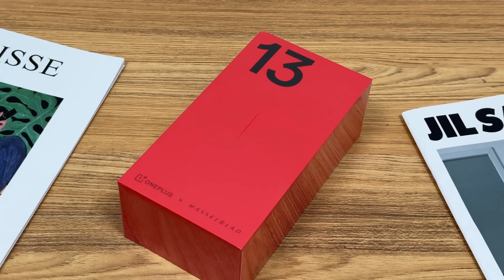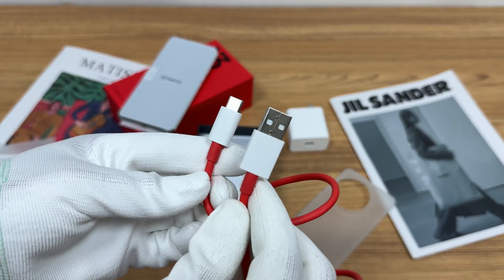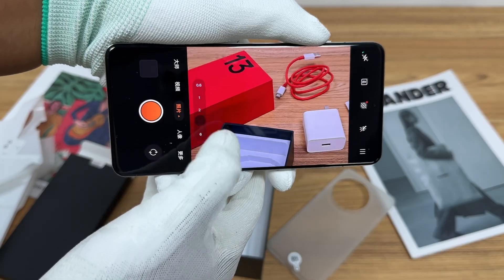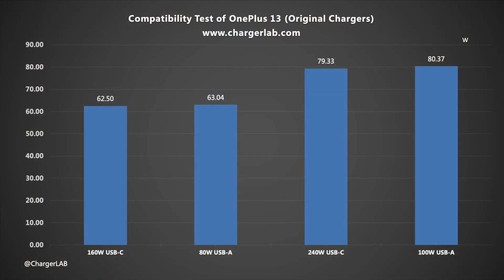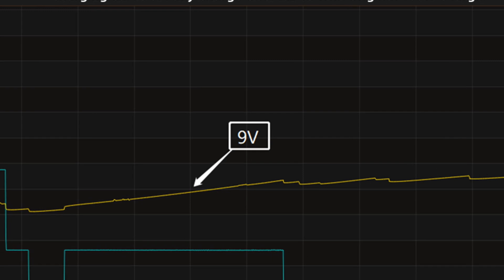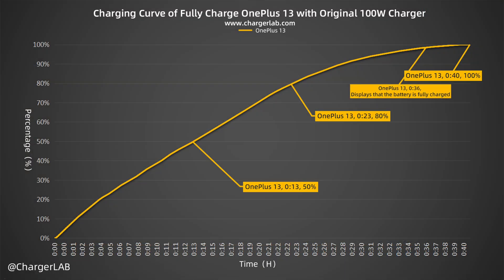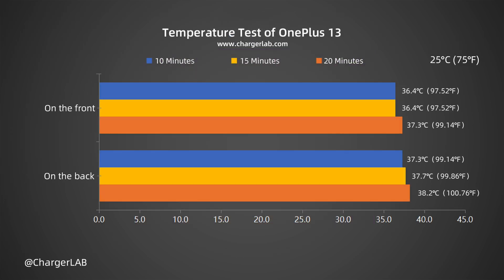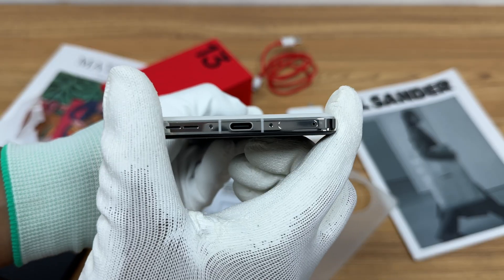100W UFCS | Charging Review of OnePlus 13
Introduction
This time, ChargerLAB get the OnePlus 13. The OnePlus 13 adopts a 6000mAh battery that is paired with 100W wired and 50W wireless charging. It also adopts Snapdragon 8 Ultimate platform, 24GB+1TB storage, and a Hasselblad-tuned camera system. Next, let’s take a look at the charging performance of the OnePlus 13.

Chapter
0:00 Intro
1:59 Compatibility Test
2:56 Full Charging Test
4:00 Temperature Test
4:56 Summary